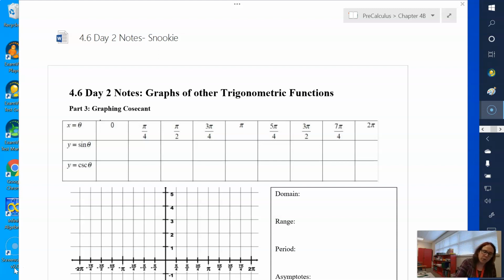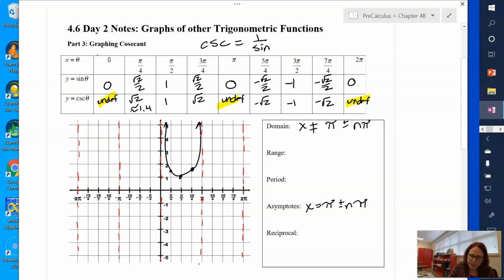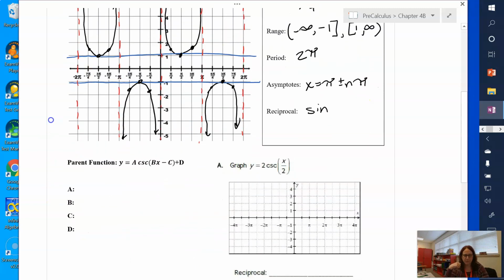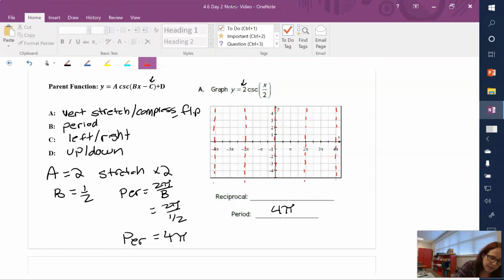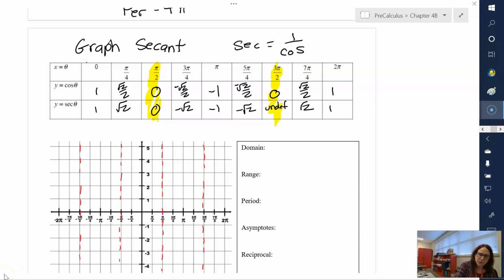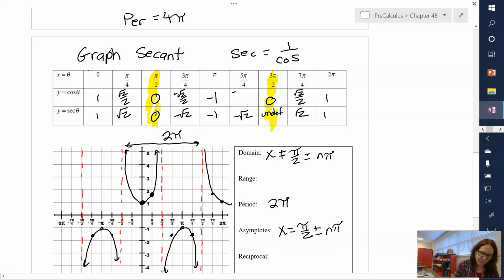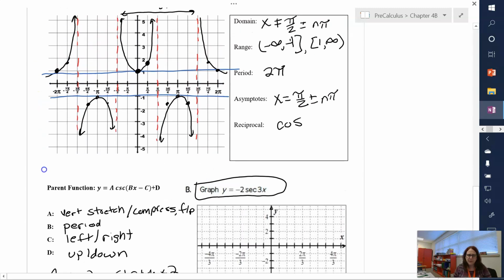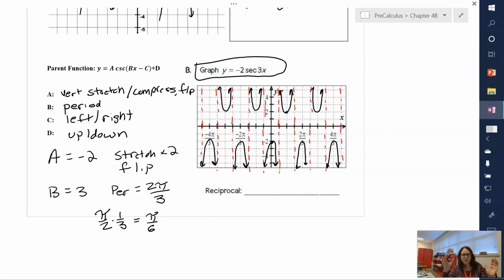PreCalc 4.6 Day 2